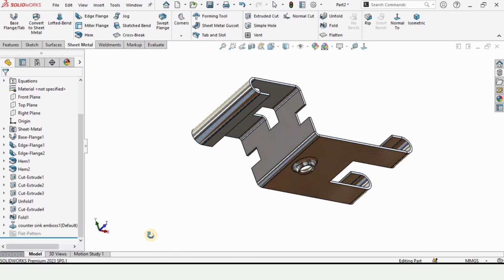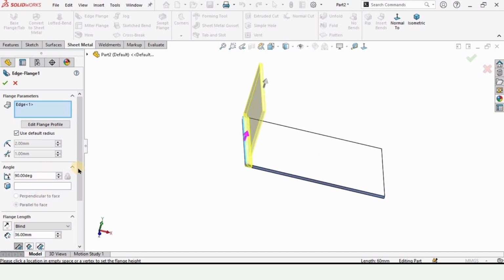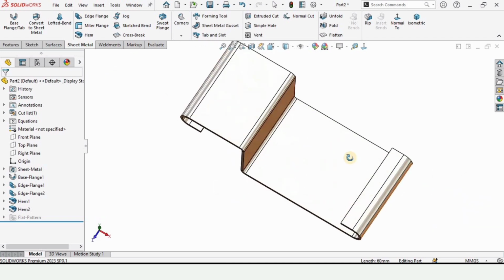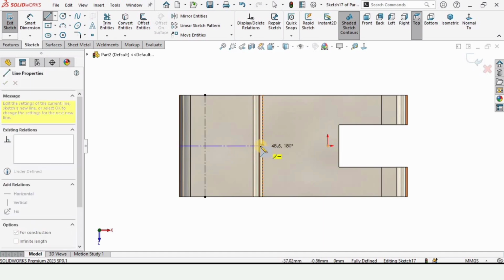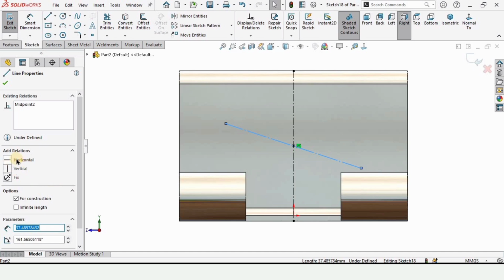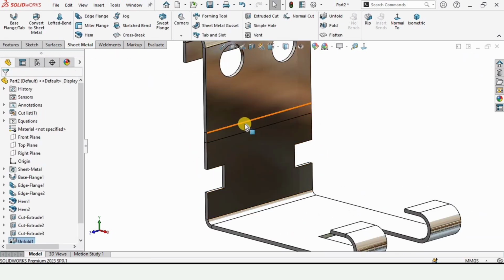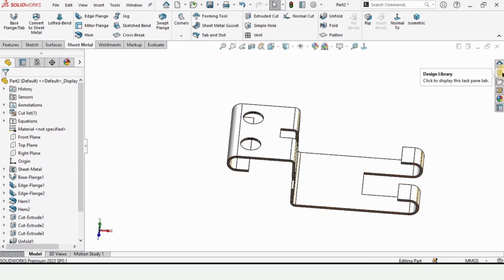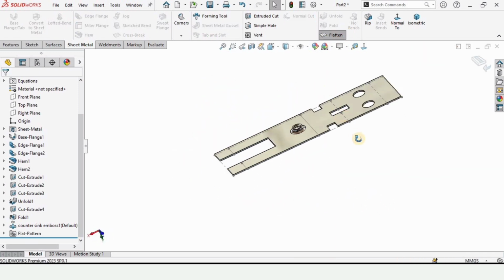Sheet Metal Basics SolidWorks tutorial | Robo CAD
This solidworks tutorial covers many basics of using sheet metal tools in solidworks.